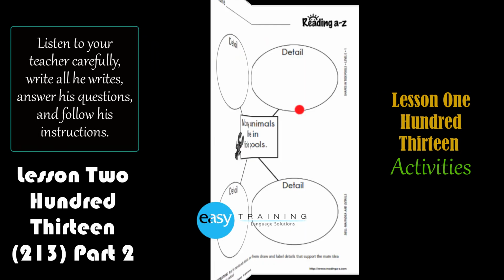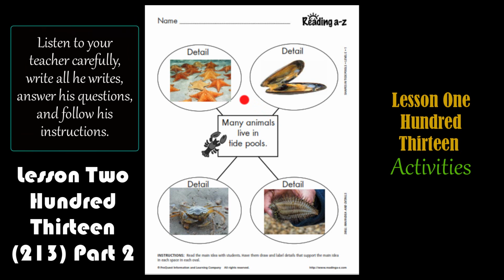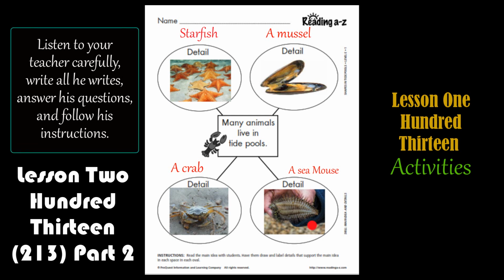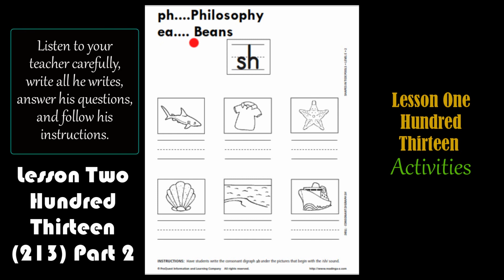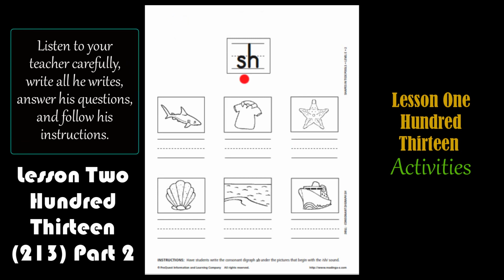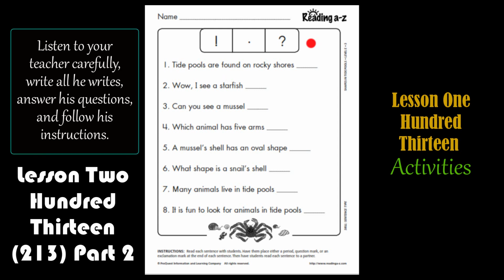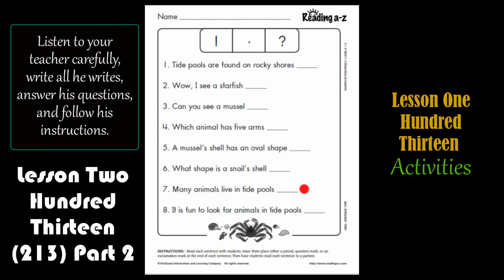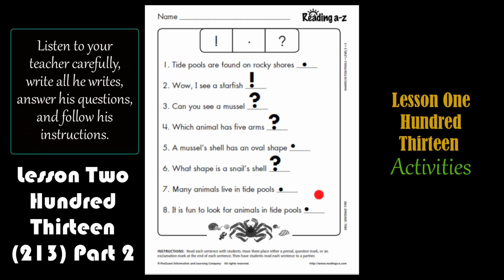EasEnglish Lesson 213 Shapes in Tide Pools. Part 2